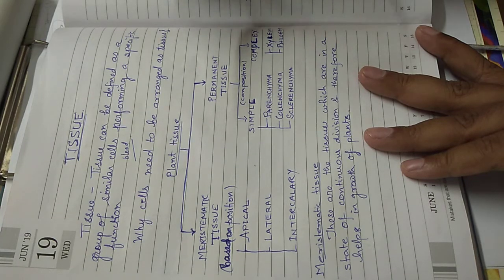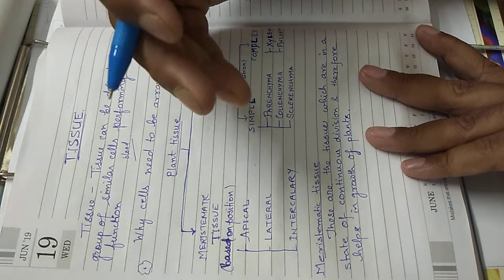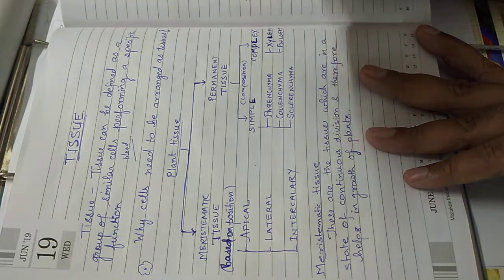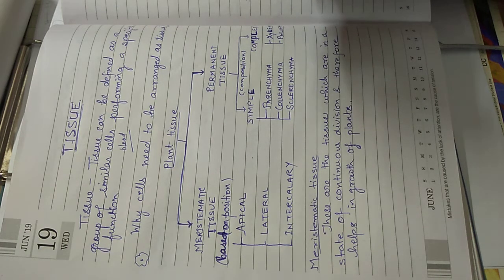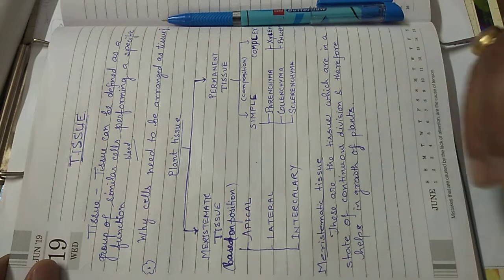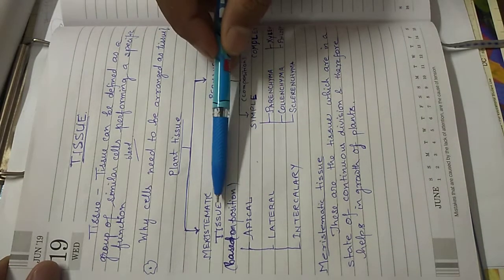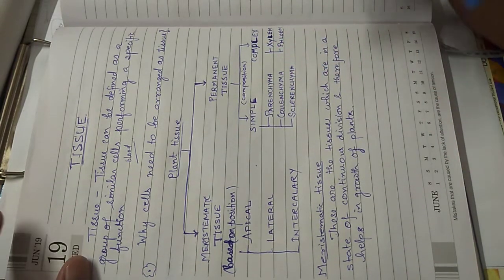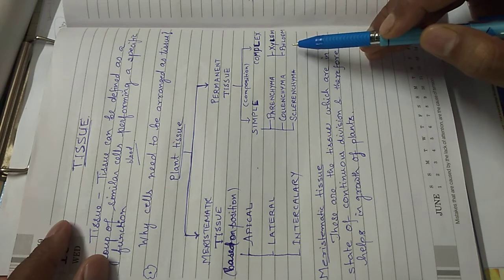Tissue : Meristematic Tissue : class 9